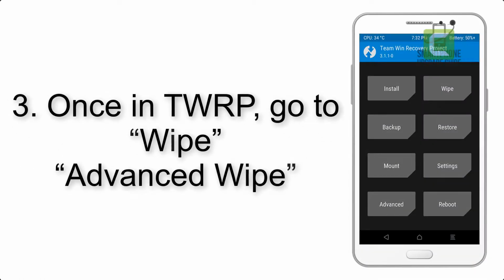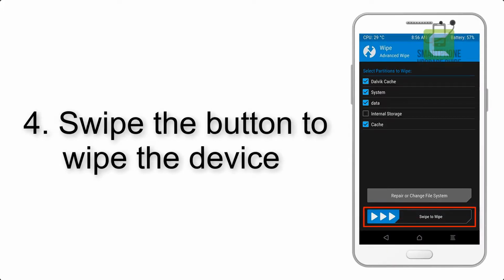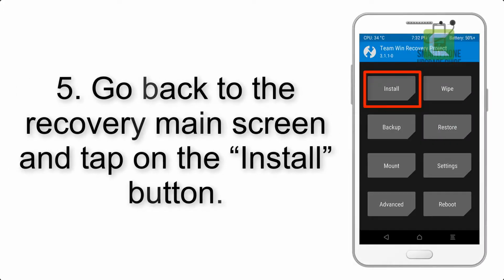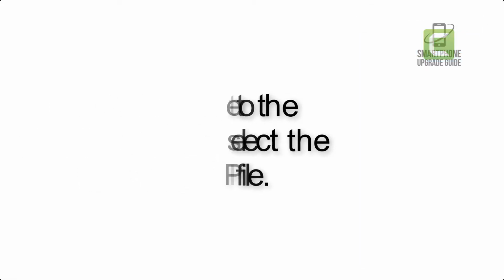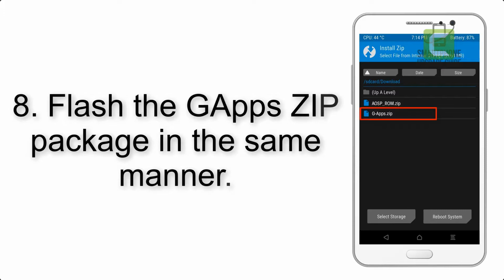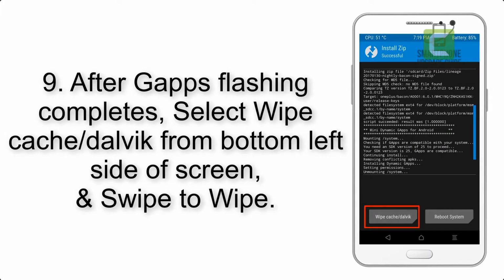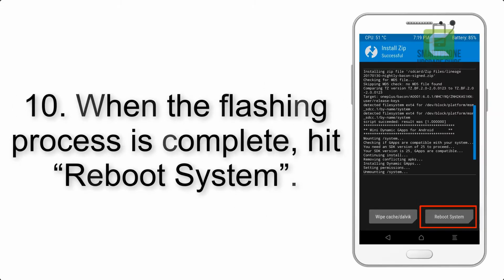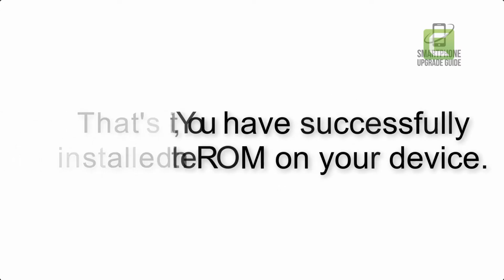Install Android 9.0 pie on Xiaomi Mi Note 3 (Resurrection Remix) - How to Guide!